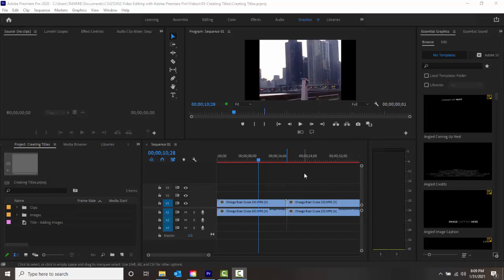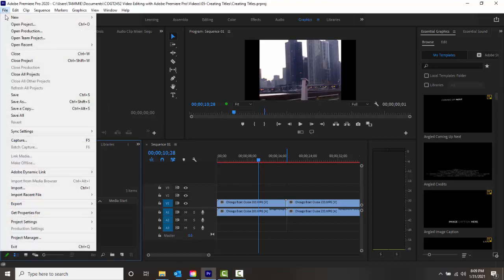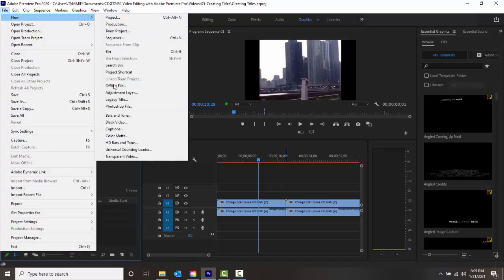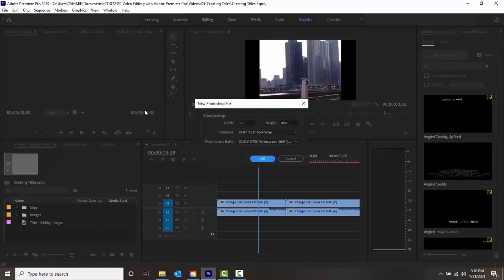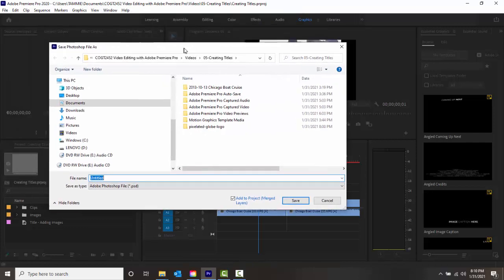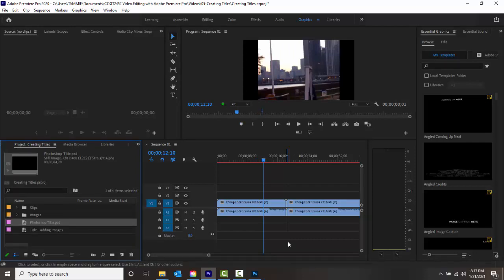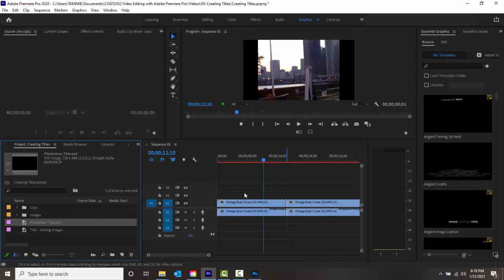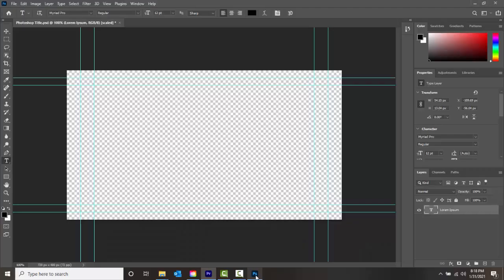05 10 Creating a Photoshop Title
Creating a Photoshop Title
Creating Titles